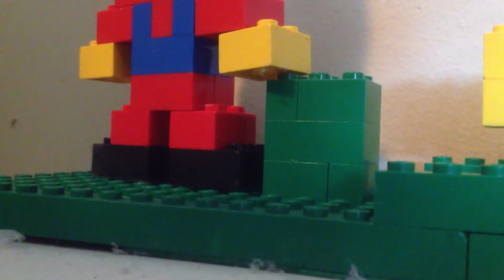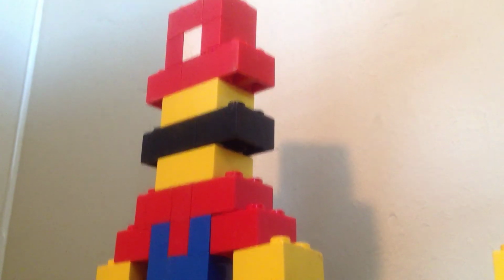Mario Bros. MOC! MOC Saturday! LEVEL 1!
Leave 15 likes on this video if you want to see a level 2!